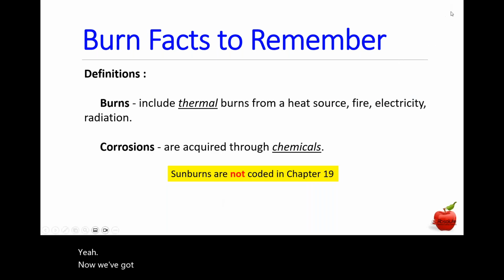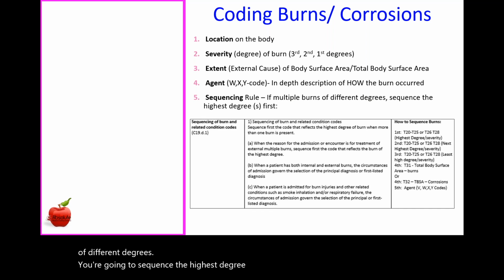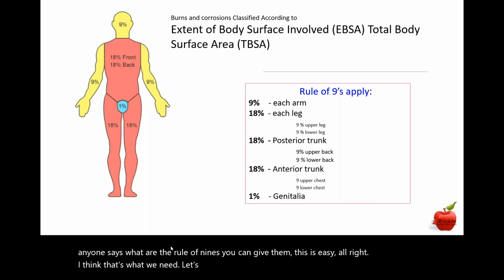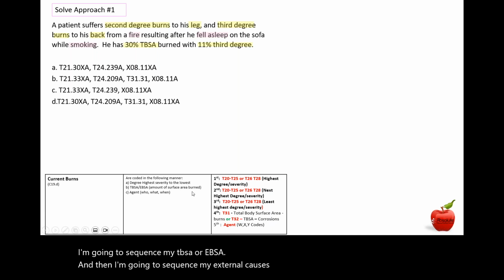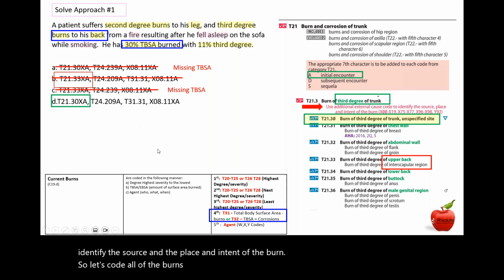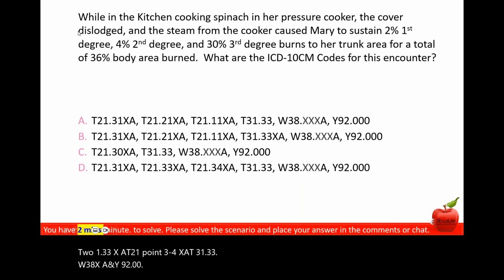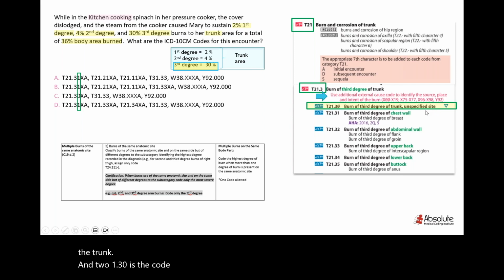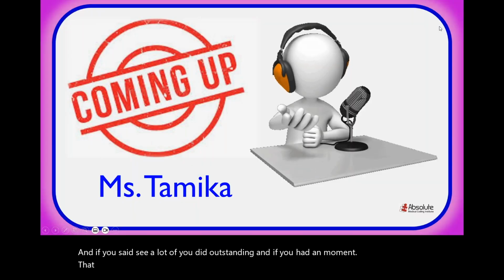ICD-10-CM Chapter 19 | Burns and Corrosions Coding Guidelines Explained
Unlock the essentials of coding burns and corrosions with ICD-10-CM Chapter 19! In this lecture, we break down the key guidelines, seventh character usage, and documentation tips you need to master burn coding for the CCS, CCS-P, or CPC exams. Learn how to accurately code different degrees of burns, multiple burn sites, and complications. This is a must-watch session for anyone preparing for medical coding certification or seeking to sharpen their coding skills!

🎓 Ready for full certification prep? Explore AMCI’s full courses

ICD-10-CM
Chapter 19
Burns Coding